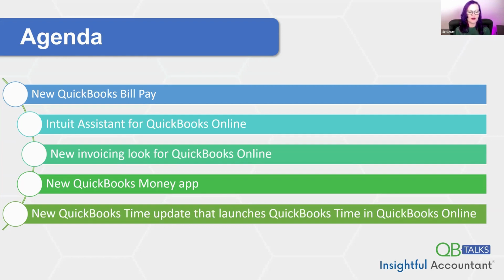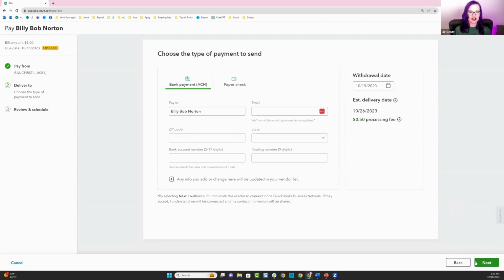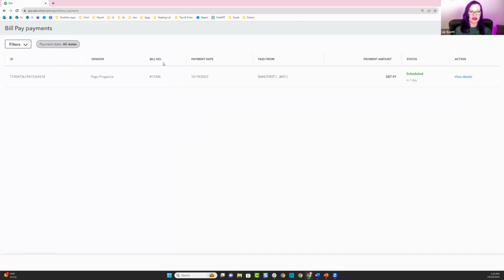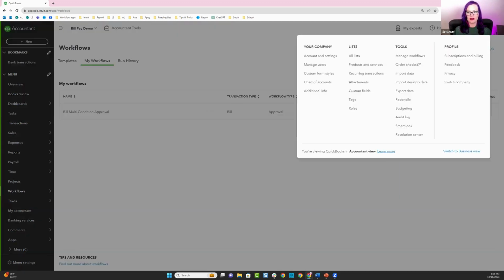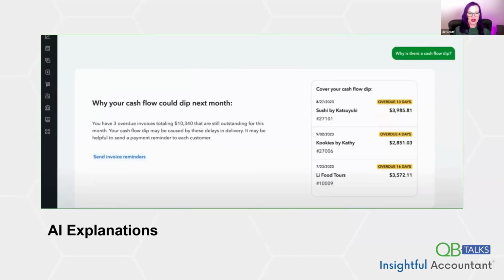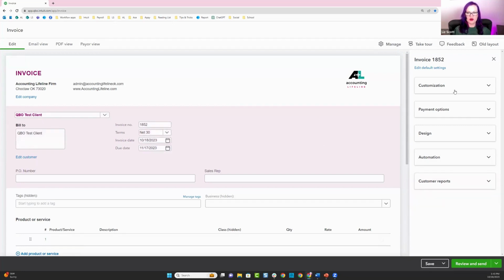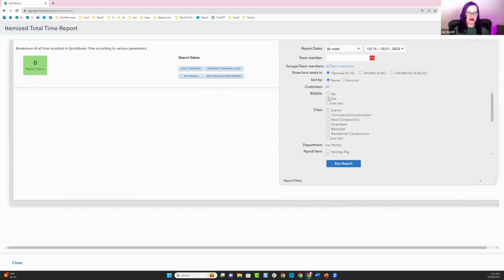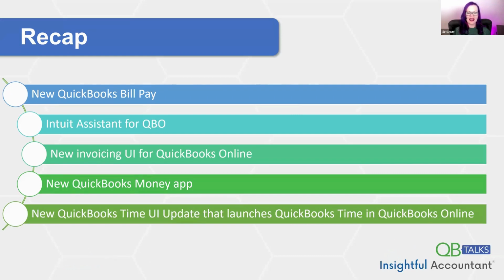QuickBooks Online: Latest Product Updates for Accountants | QB Talks October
Did you hear the news? There are exciting updates in QuickBooks Online and your clients will soon be asking you for the low down! Join Liz Scott in this webinar to learn about the new updates that have been released in QuickBooks Online! This webinar will help shed some light on the following:

* New QuickBooks Bill Pay
* Intuit Assistant for QBO
* New invoicing UI for QuickBooks Online
* New QuickBooks Money app
* New QuickBooks Time UI Update that launches QuickBooks Time in QuickBooks Online
* This webinar will inform you of all the must-know updates and prepare you for the questions your client might ask.

Learning Objectives:

* Understand the benefits and functionality of the new QuickBooks Bill Pay feature.
* Find out how Intuit Assistant can help you with common tasks.
* Enhance your client invoicing processes with the new QuickBooks Online invoicing UI.
* Discover QuickBooks Money's new Checking, Payments, and Web features
* Manage time tracking and payroll efficiently with QuickBooks Time UI.